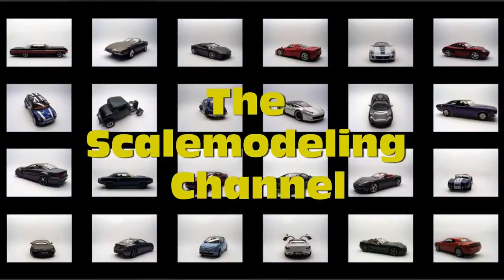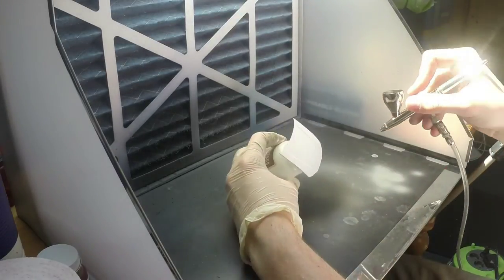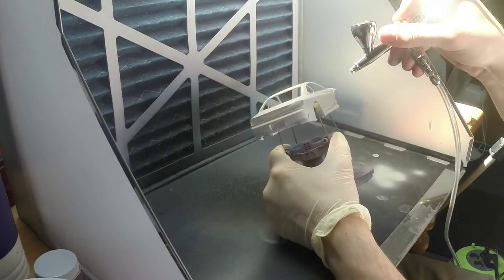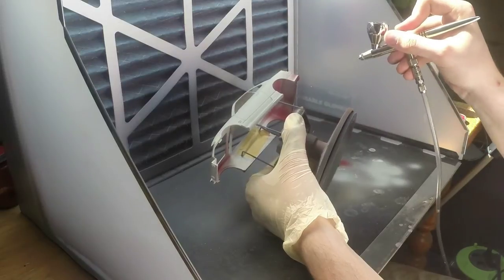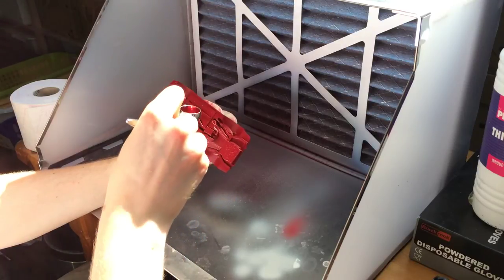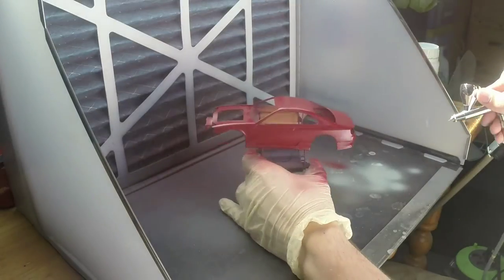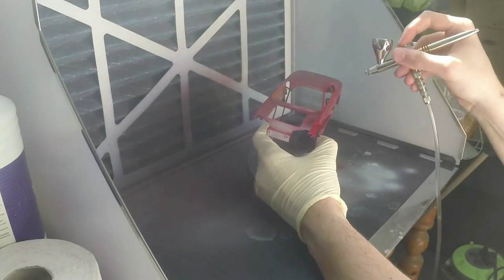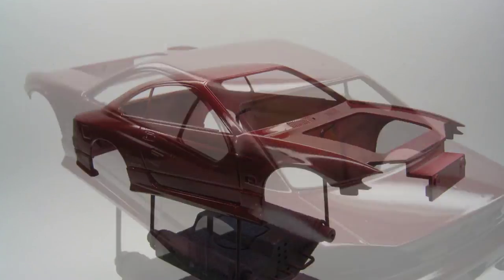Aoshima:Nissan Silvia S15 Spec R Painting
In this video I am Priming Painting and clearcoating a Aoshima Nissan Silvia S15 Spec-R model kit

My airbrushes and setup:
2 Bar(28PSI) 0.5mm needle
Mr Hobby Ps-290 Airbrush:
Grip for PS-290:

A Spray booth i recommend:
shorturl.at/gvDV1

Number 5 Paint:
shorturl.at/ktAT4

Streetblisters Paint:
shorturl.at/hsMVY

General Tools:
shorturl.at/szCQ4

Tape:
shorturl.at/bnsJ7

Glue:
shorturl.at/nFOUW

Tweezer:
shorturl.at/bfyLS

Brushes:
shorturl.at/kmyI6

Decals Solutions:
shorturl.at/quzQ3

Panelline scriber:
shorturl.at/xVX19

Sanding & Polishing supplies:
shorturl.at/dftxN

Panelline accent color:
shorturl.at/fuNS9